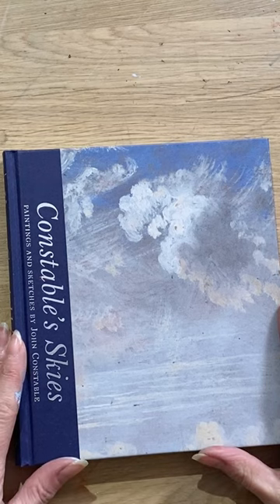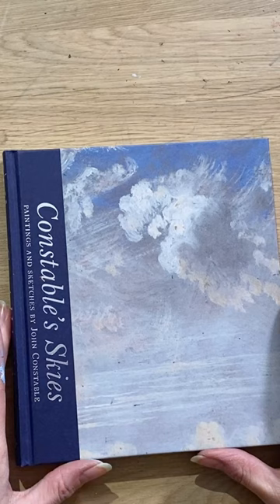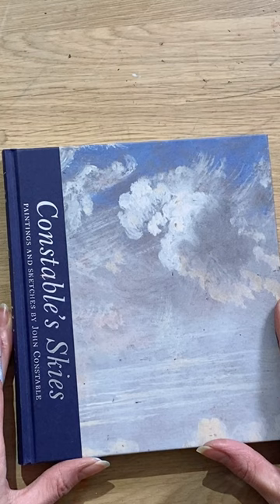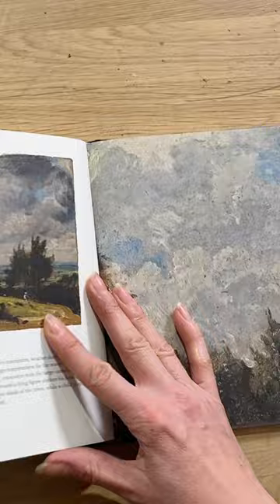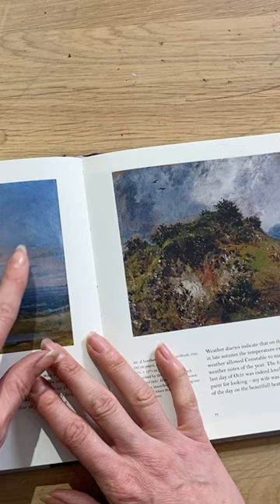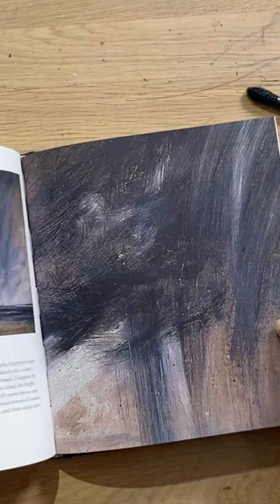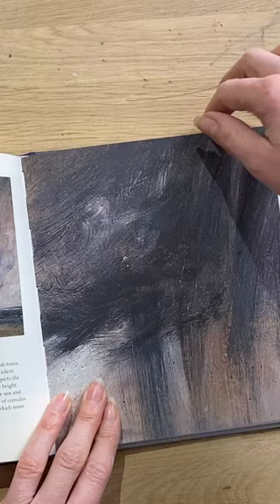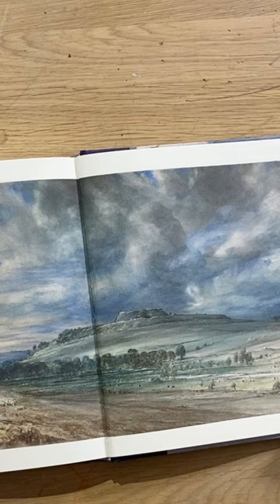Constable Skies ~ Inside the March Inspire Membership ☁️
Check out this Inspire Membership March 2024 sneak peek! Don't miss out and join the Inspire Membership now to discover your inner artist. Explore the huge catalogue of sketching content in a amazing worldwide community and so much more this month in the March Inspire Membership.

Edited by @egxarts